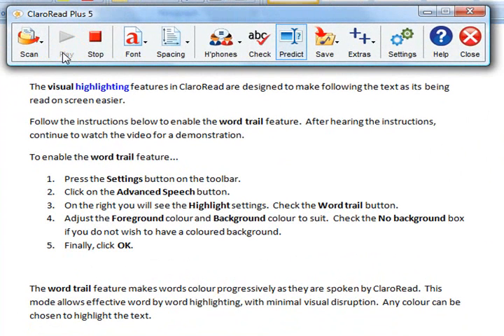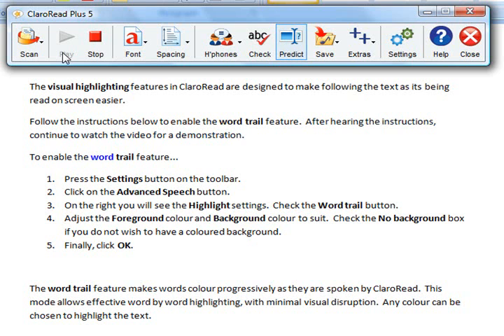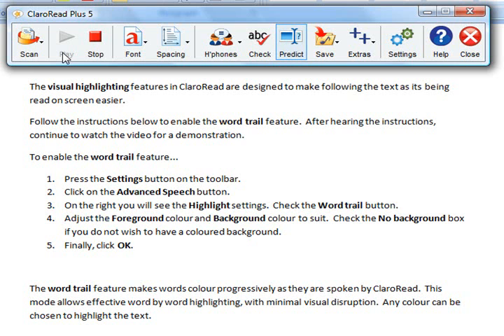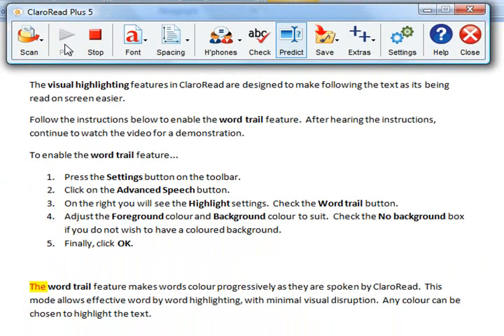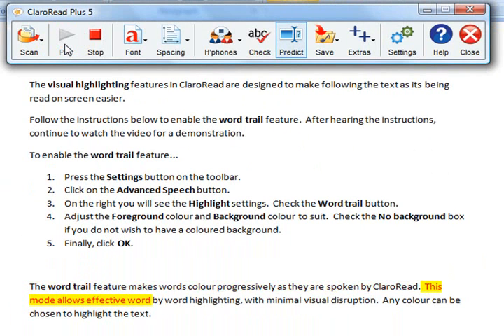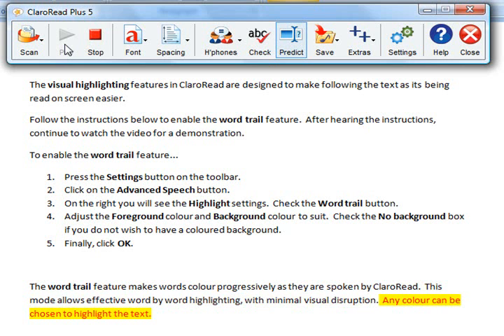Word Trail in ClaroRead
The word trail feature makes words colour progressively as they are spoken by ClaroRead. This mode allows effective word by word highlighting, with minimal visual disruption. Any colour can be chosen to highlight text.